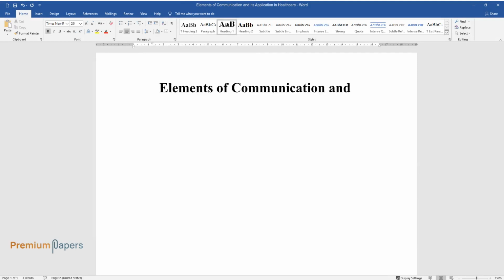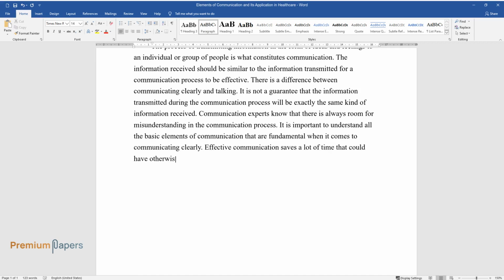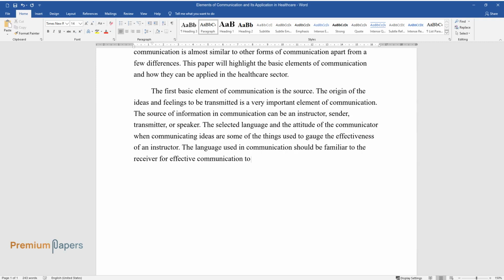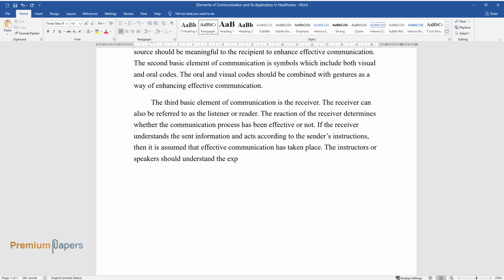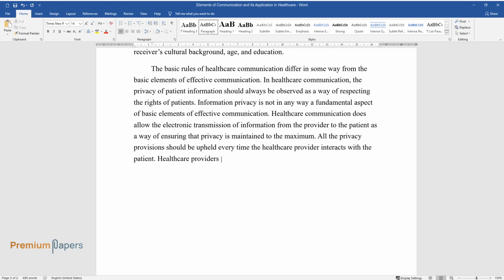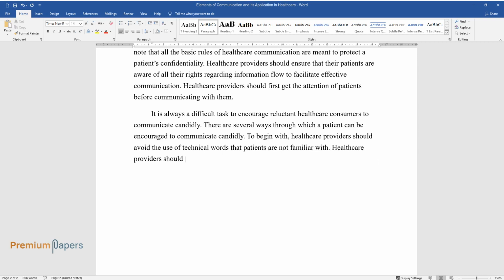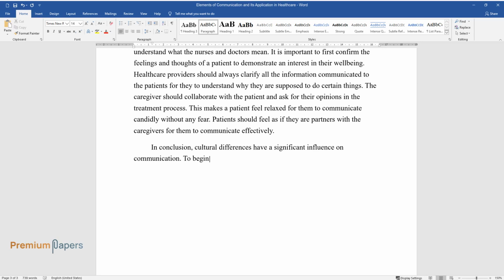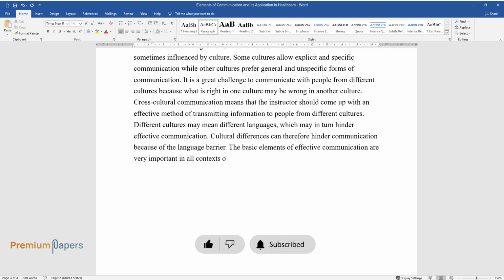Elements of Communication and Its Application in Healthcare - Essay Example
📝 Essay description: Healthcare communication is almost similar to other forms of communication apart from a few differences. This paper highlights the basic elements of communication and how they can be applied in the healthcare sector.

ℹ️ Subjects: Sociology
ℹ️ Words: 883
ℹ️ Pages: 4

📚 Reference list:
Caputo, J. (2003). Effective communication. New York, NY: Dramatic Lines Publishers.
Fielding, M. (2006). Effective communication in organizations. New York, NY: Juta and Company Ltd.